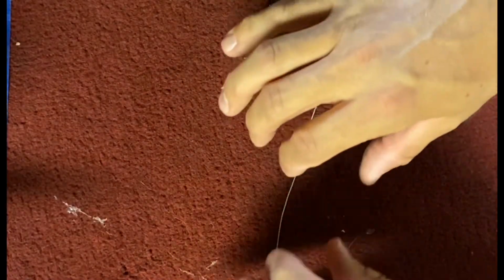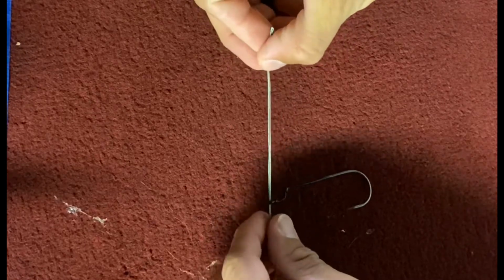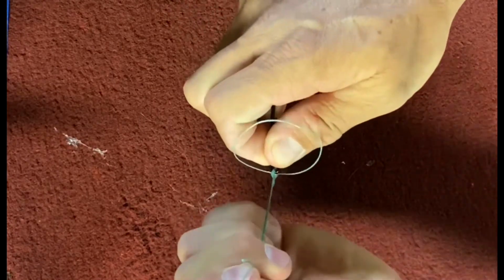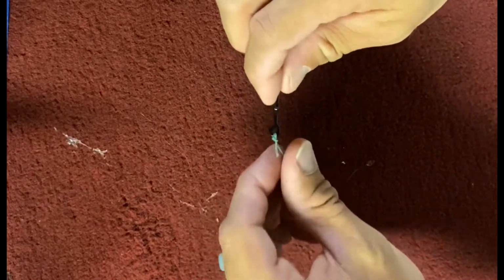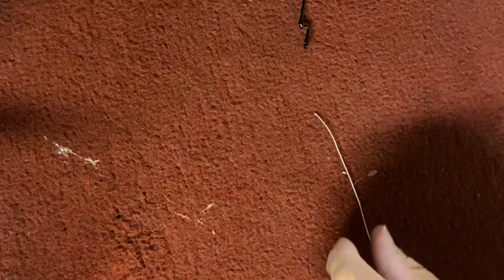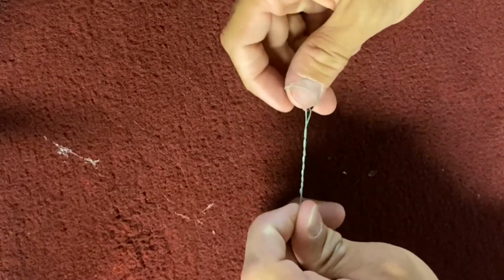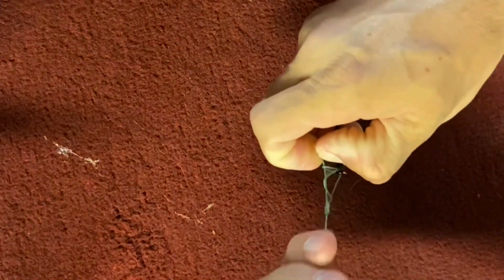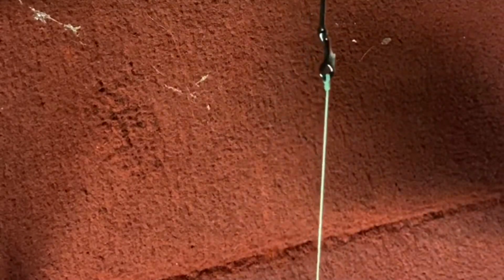2 Strongest & Easiest Fishing Knots Tutorial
The Palomar and Double Trilene knots are two of the most effective knots and have been reliable over the years handling the giant Chickamauga bass. These knots are the strongest yet easiest fishing knots to tie. Don’t forget to moisten!!